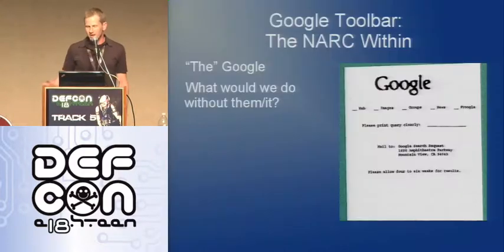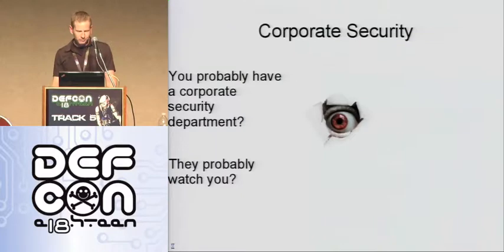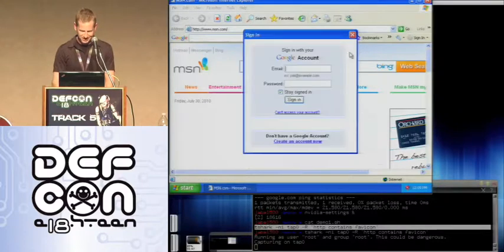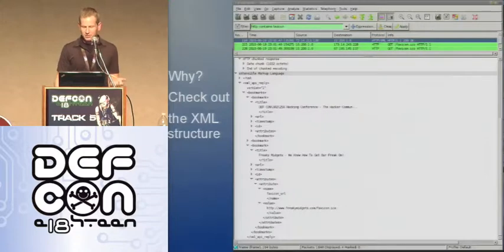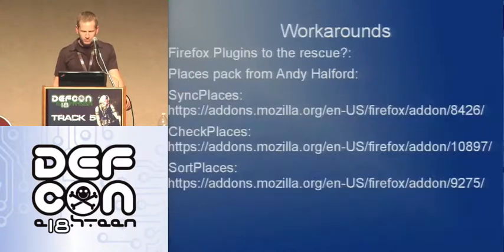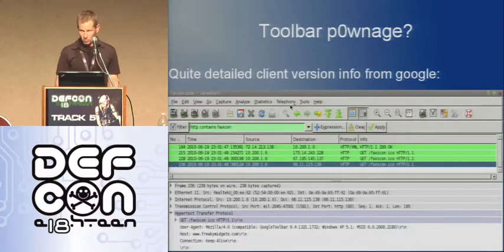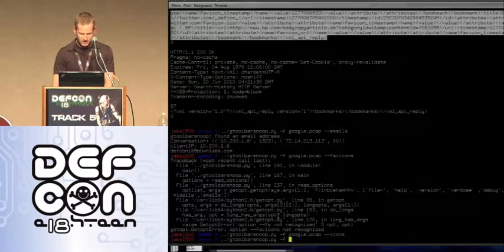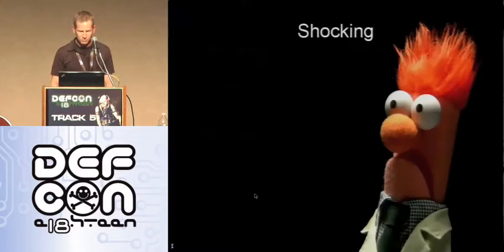DEFCON 18: Google Toolbar: The NARC Within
Speaker: Jeff Bryner

You downloaded google toolbar because it came with Adobe, or you are a a Google fanboy. You started using it to store your bookmarks because you're too lame to rsync them like real man. Little do you know that google is selling you out to your corporate security staff. They now know about the midget porn...the porn you bookmarked at home, but never view at work. Yes *that* porn